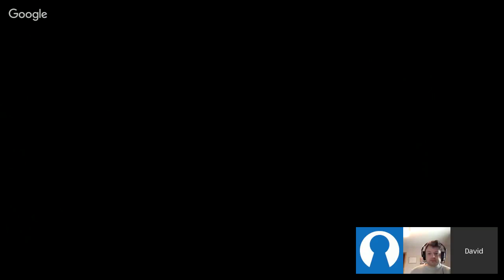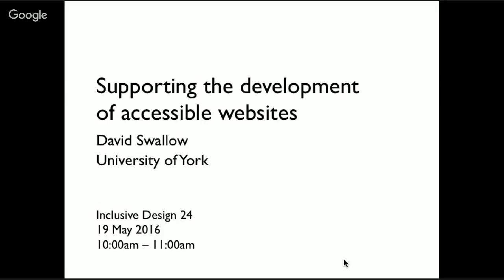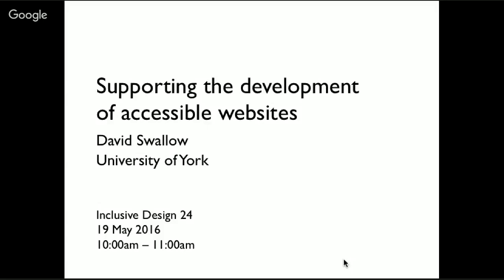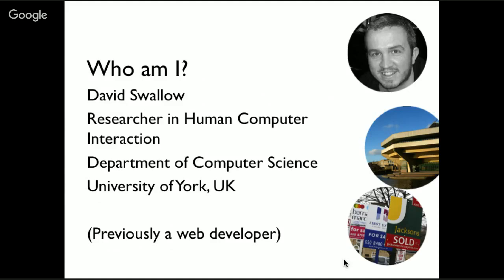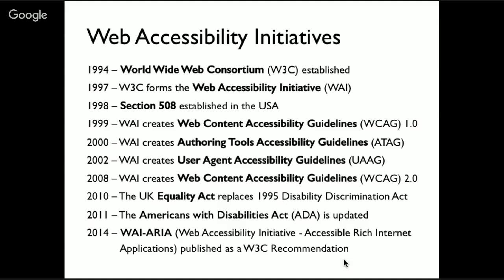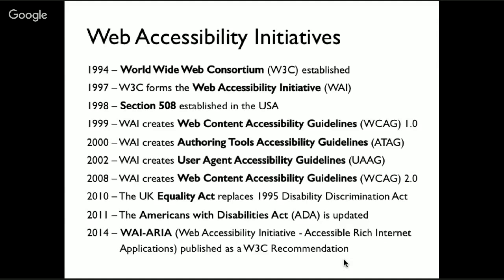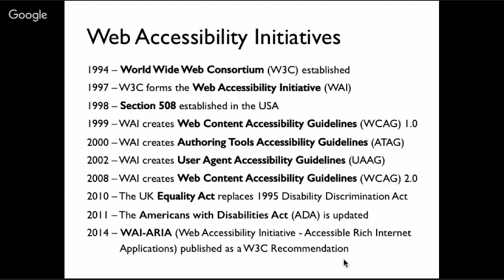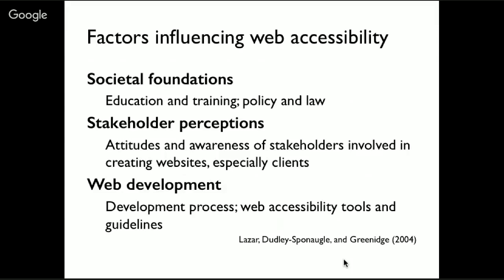id24 2016: Supporting the Development of Accessible Websites w/ David Swallow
Despite many web accessibility initiatives over the last fifteen years, web developers still struggle to create websites that are accessible to people with disabilities. For the last six years, David has worked closely with web developers to understand the difficulties they encounter and to determine how best to support them. This presentation provides an overview of his research and describes the development and evaluation of a new accessibility information resource for supporting web developers in the creation of accessible websites.